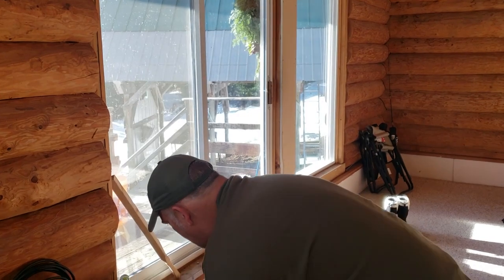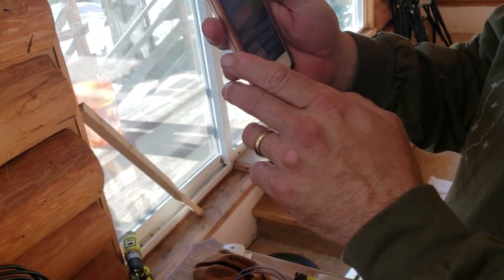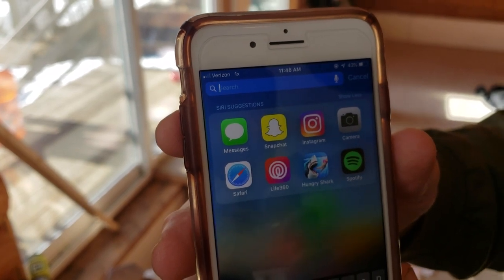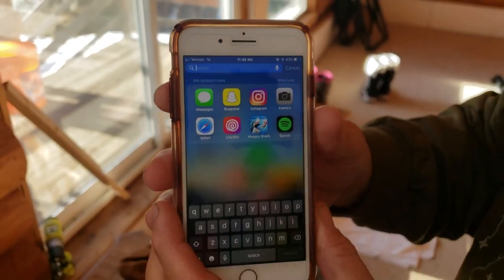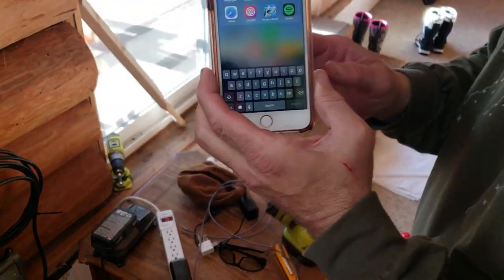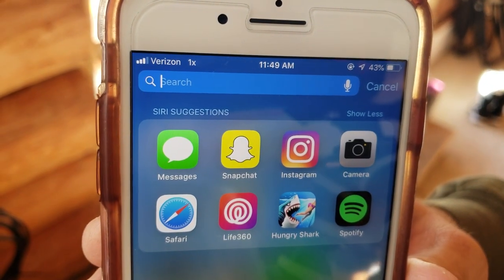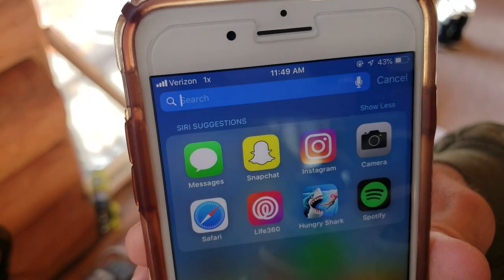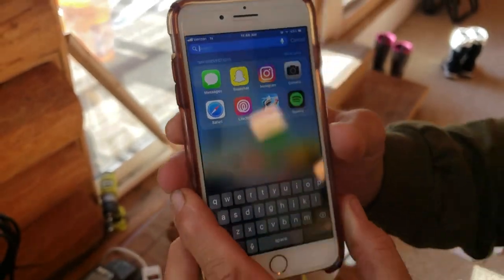Epi 7 NO CELL RECEPTION!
I put up a cell phone signal booster.  I show you how to do it for off gridders and remote locations.

Red Poppy Ranch
Ham Homestead

WilsonsElectronics.com
WeBoost.com
BestBuy.com